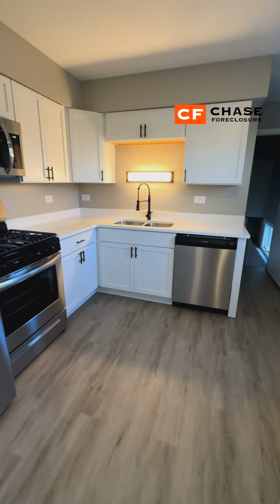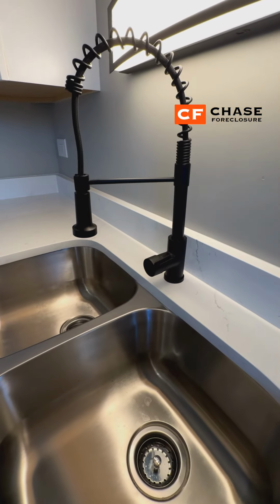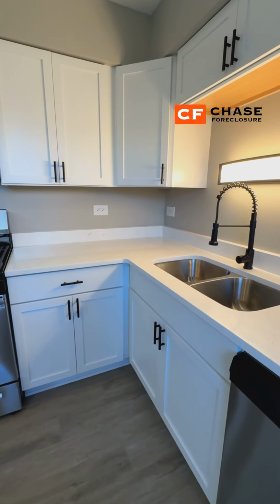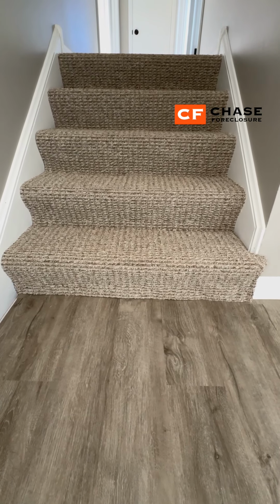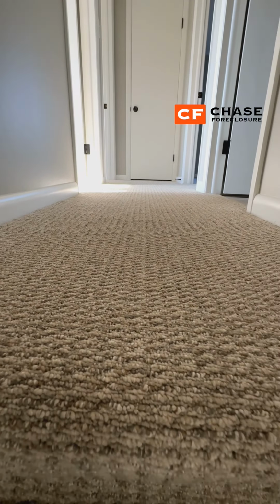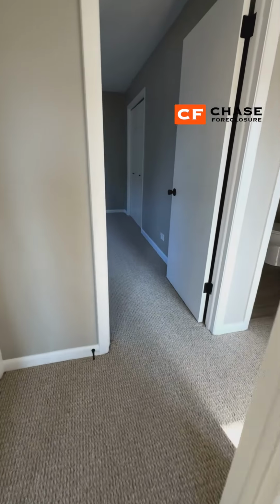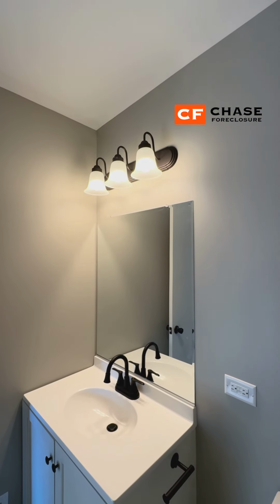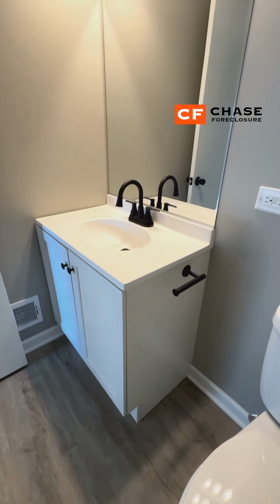Flipping Homes 2024 Renovation Trends on a Budget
Use builder-grade materials that are on-trend to keep the cost down when renovating starter homes.